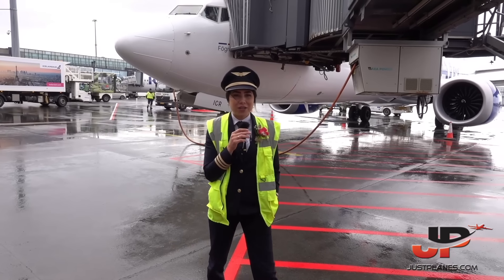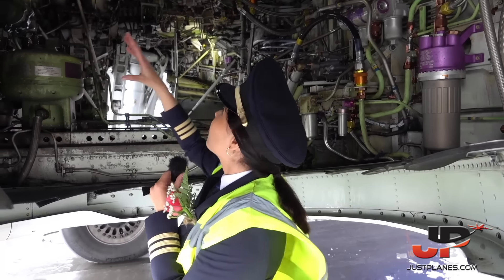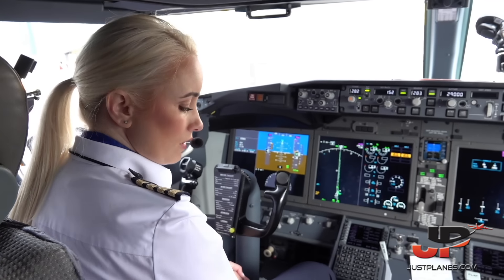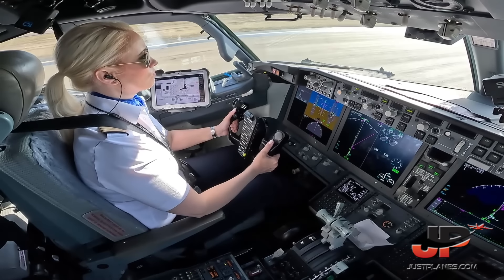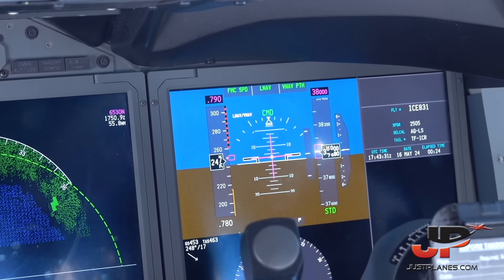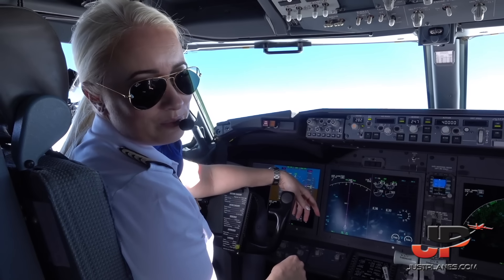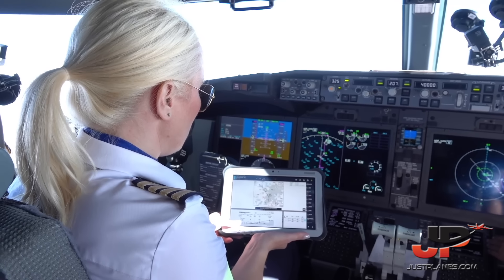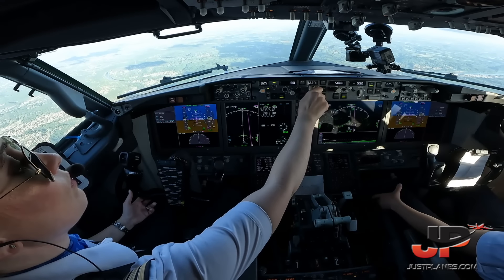Inaugural Flight to Pittsburgh Icelandair 737MAX Cockpit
Just Planes returns to Icelandair for a 7th cockpit film, this time we join in on the inaugural flight from Keflavik to Pittsburgh on the Boeing 737MAX and show all the crew's work from start to end including a water salute on departure. The complete 265min program includes 4 flights on the 737MAX-8 and -9 is available
OTHER ICELANDAIR VIDEOS